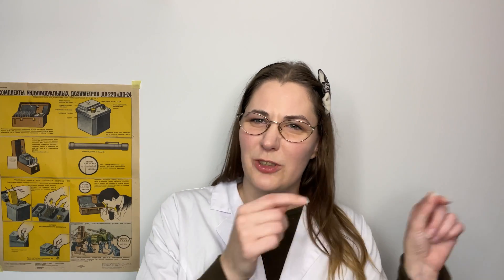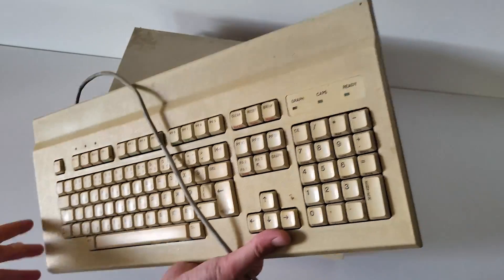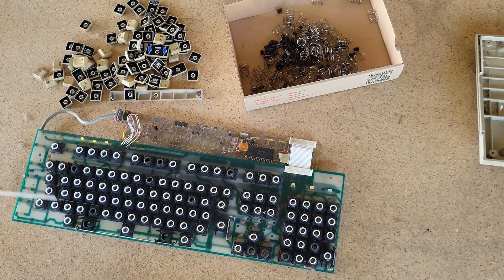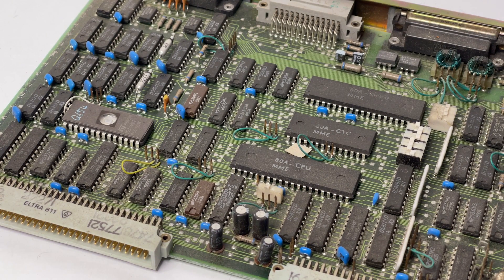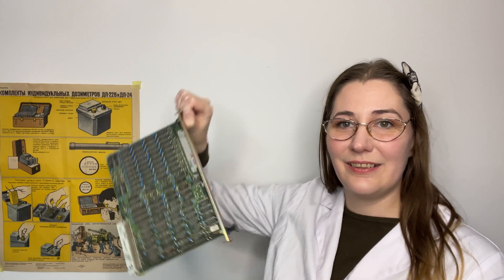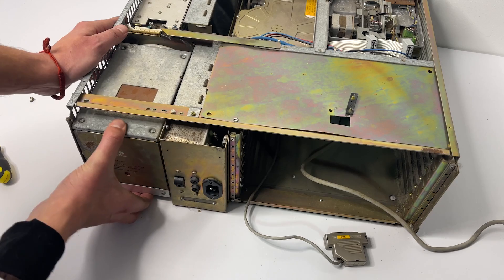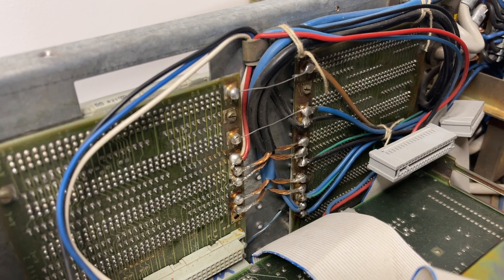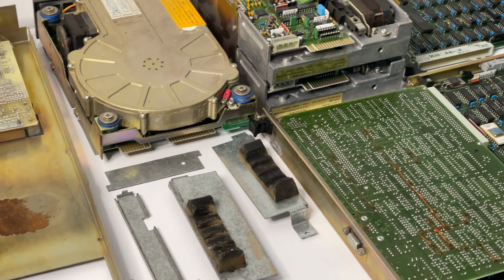It is not a COMPUTER, it is a DISASTER. Robotron SM1910, made in DDR in 1988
Greetings from Ukraine!
Today we have a teardown of a Robotron CM1910 (also known as A7150) made in DDR in 1988. Well, it has multiple advanced features compared to an average PC of that time, but its hardware design is very complex and in some cases pretty weird.
Giving you a little spoiler about what you are going to see next, every removed part gave us more and more surprises and discoveries.

Contents of this episode:
00:00 – Intro
00:11 – Michaela is back
00:29 – VEB ROBOTRON computers
01:24 – Well, we got a Robotron CM1910
01:52 – Offers for our fans
02:09 – Overview of our hero
03:32 – Let’s look inside
04:20 – Keyboard restoration
04:57 – Let’s disconnect and take our circuit boards
05:12 – Graphic card
06:12 – KGS (Controller of the graphic subsystem)
06:59 – Removing a ribbon cable
07:29 – KES (Controller of the external storage)
07:40 – ZRE (CPU board)
08:35 – A bit strange RAM
09:10 – ASP (Controller of serial and parallel interfaces)
09:24 – Crate
09:45 – Fun with fans
11:00 – A dramatic attempt to get the power supplies
12:36 – Removing the drives
13:54 – THIS is what we found below
14:27 – Surprise controllers
15:15 – AAAAAAAAA
15:35 – Outro